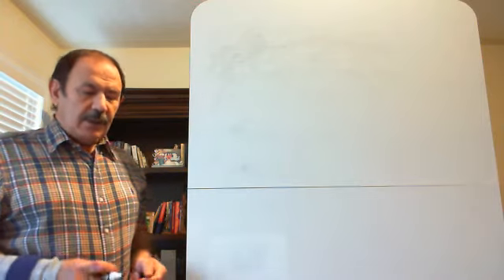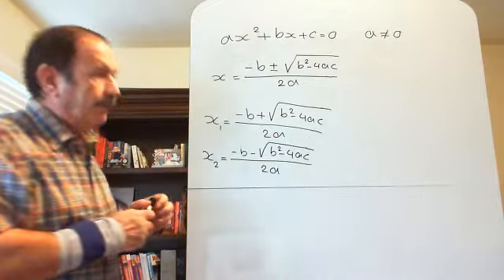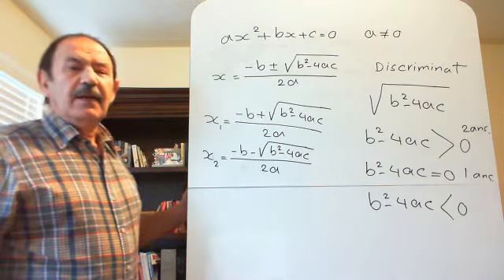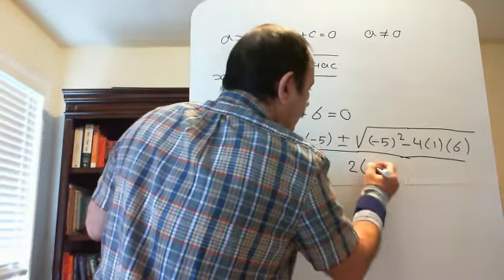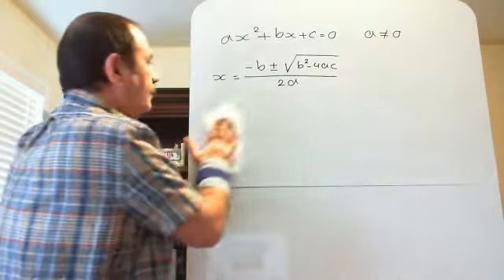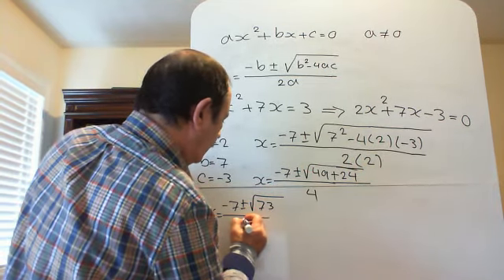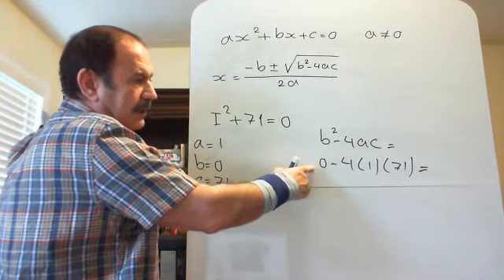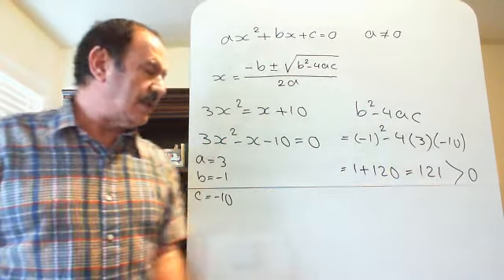Solving Quadratic Equations using the Quadratic Formula